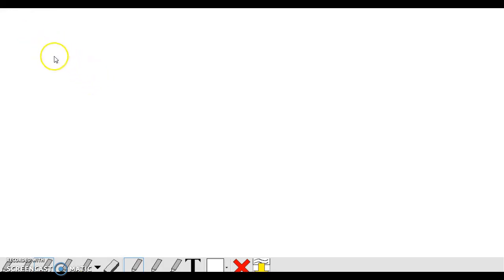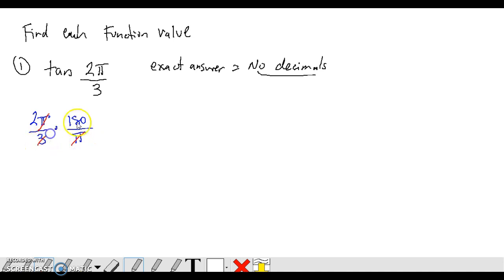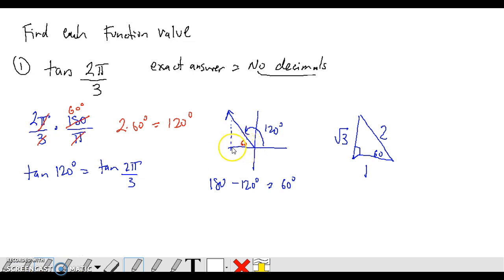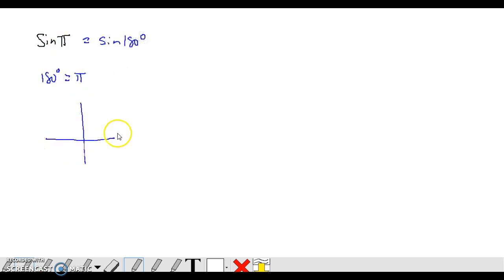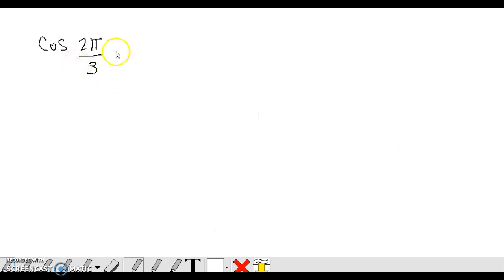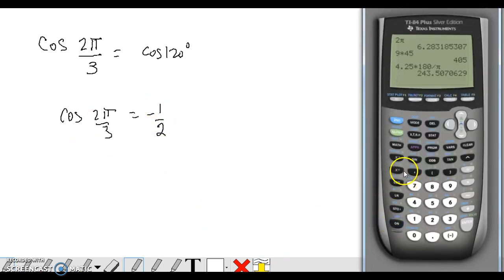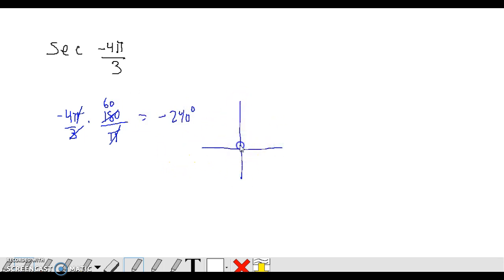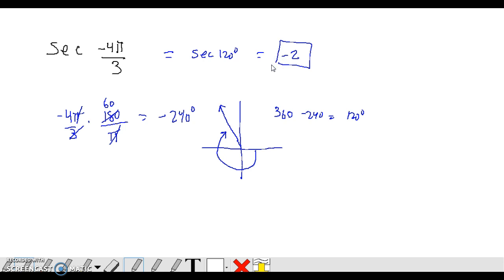Radian Measure Part 2